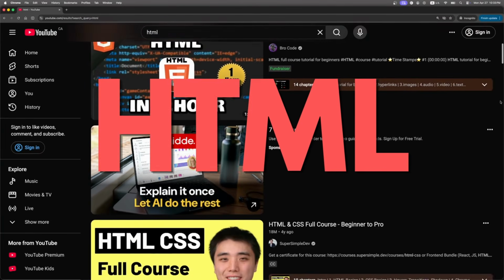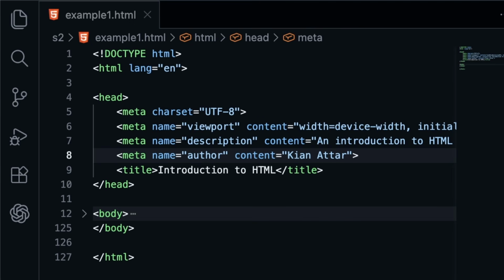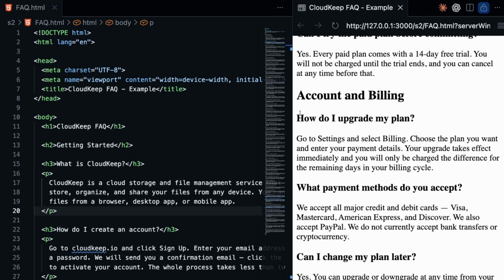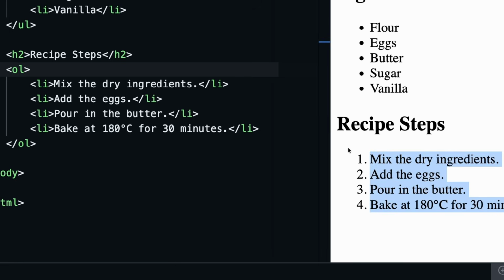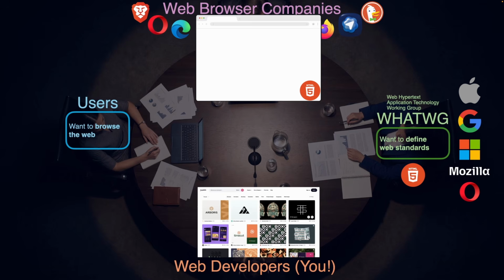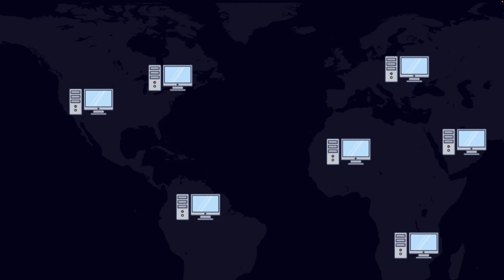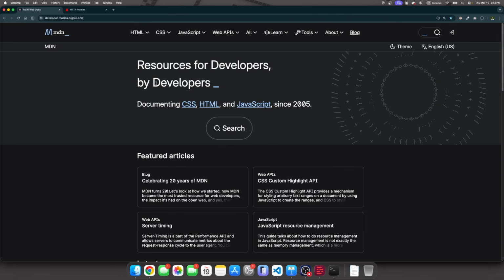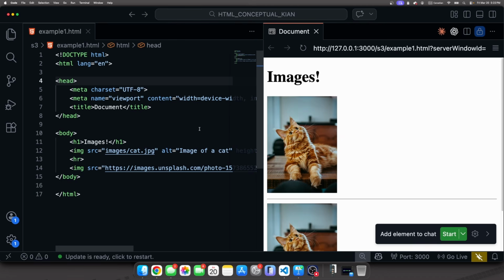The Only HTML Tutorial That Teaches You the Internet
Most HTML tutorials hand you a list of tags. This one builds HTML from scratch — so every tag makes sense before you type it.

You'll leave understanding not just HTML, but the internet itself: IP addresses, DNS, HTTP, and how a webpage actually travels from a server to your screen. The web half isn't a footnote — it's half the video.

What you'll learn:

🧱 Inventing HTML Before Using It
We don't start with tags. We start with the problem tags were invented to solve — a publisher drowning in unstructured manuscripts. Once you feel that problem, every HTML concept (nesting, attributes, structure) arrives as the obvious solution.

✍️ HTML Text Tags — The Google Docs Way
We put Google Docs on one side, a code editor on the other. Every button you already know — bold, italic, heading — becomes the HTML tag that creates it. You stop guessing and start predicting.

🏗️ Semantic HTML: Meaning vs Style
strong and b both look bold. Only one means something. You'll understand why that difference matters — for accessibility, screen readers, and writing HTML that actually communicates.

🌐 How the Web Actually Works
IP addresses, DNS, HTTP requests and responses — explained from first principles. We send raw HTTP requests by hand, watch DNS propagate across the globe live, and see exactly what your browser does in secret.

⏱️ Chapters

0:00:00 Intro: Why Most HTML Tutorials Get It Wrong
0:02:03 What HTML Tags Are And Why They Exist
0:08:13 Nested Tags and DOCTYPE: Parent-Child Tags
0:13:47 Lists and Attributes: Container Tags and Metadata
0:19:28 HTML Document Structure: Head, Body, and Logical Grouping
0:23:42 Your First HTML Document: Seeing the Patterns
0:27:53 MDN, Validator, and How to Use Docs
0:34:41 Your First HTML Text: p, h1–h6
0:37:43 Pattern Behind HTML Tag Names (b, i, u, s, sub, sup, mark)
0:45:08 Whitespace, Line Breaks (br), and Standalone Tags (hr)
0:51:41 Semantic vs Generic Tags: HTML Captures Meaning, Not Style
1:03:13 Semantic vs Generic Tags: The Pattern Repeats (em, i, and More)
1:07:19 HTML Structural Elements: header, main, footer, nav, aside, section
1:12:21 Block vs Inline Elements: div, span
1:17:50 HTML Lists: ul, ol, dl
1:24:51 Nested Lists: Sub-List Within an Item
1:27:49 HTML Tables: tr, th, td, thead, tbody, tfoot
1:36:30 Merging Table Cells: rowspan and colspan
1:40:25 The HTML Validator: Errors, Warnings, and Info
1:45:59 Who's Behind HTML? WHATWG, the Living Standard, and MDN
1:53:36 Can I Use "X"? Browser Support, Deprecated and Experimental Tags
1:58:10 HTML Text Elements: A Tour of Every Textual Tag
2:02:13 HTML Entities: Unicode & Special Characters in HTML
2:09:35 HTML img Tag & the Rabbit Hole It Opens (Internet!)
2:12:47 The Internet: Real Cables, Real Computers, Real Connections
2:17:21 IP Address: Give Every Computer a Number
2:22:57 Domain Names and DNS: Use Names Instead of IP Addresses
2:31:06 Buy a Domain, Set It Up, and Watch It Spread Worldwide (For Real)
2:37:45 HTTP & Protocols: Choosing a Language Both Computers Can Understand
2:41:16 HTTP Follows the Pattern You Already Know (BTML → HTML → HTTP)
2:48:38 HTTP Message: Start Line, Headers, and Body (Familiar?)
2:51:55 HTTP Requests: You Ask a Server to Do Something
2:56:26 HTTP Responses: The Server Replies Back with Result
3:01:09 Just Watch: Sending Raw HTTP Requests to Servers (No Browser)
3:09:08 Your Turn: Send HTTP Requests with reqbin Online Tool
3:12:13 Keep Going: Ports, HTTPS, Local Server, URLs, Paths, Forms, and More

🔗 Resources

👋 About KianCode

I'm Kian. I dropped out of veterinary school in 2022 and switched to Computer Science at age 24, starting from zero. I know what it feels like to stare at a tutorial and understand nothing. Every video on this channel is built around one idea: concepts before syntax, reasons before rules. No memorization. No jargon.